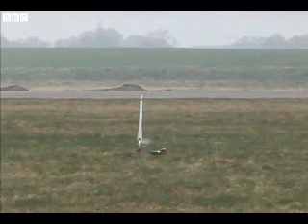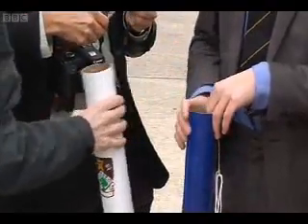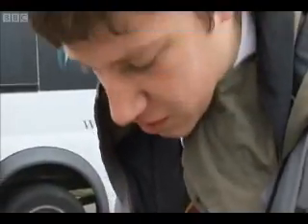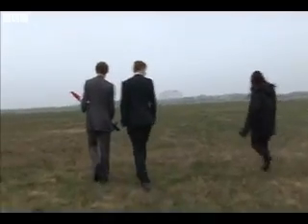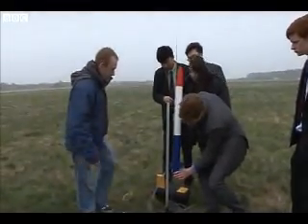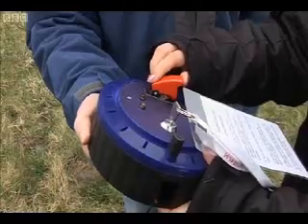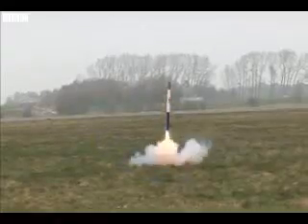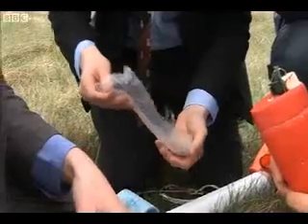Ashville College Rocket Club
Members of Ashville College's Rocket Club have been testing their creations at Elvington Airfiled near York. The Ashville College pupils, led by physics teacher, Richard Lees, have been working since last September building two projectiles for the United Kingdom Aerospace Youth Rocketry Challenge (UKAYRoC).

For the challenge, the rockets, have to reach an altitude of 8000ft and land without breaking their payload cargo of two raw hen's egg and altimeter,in less than 45 seconds

This was done in front an independent UKAYRoC official observer and independent witness.